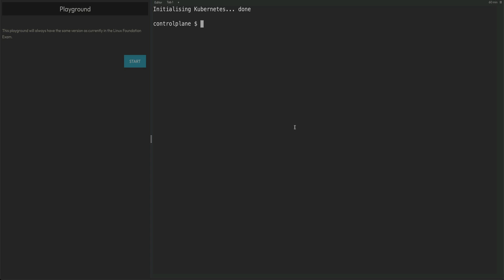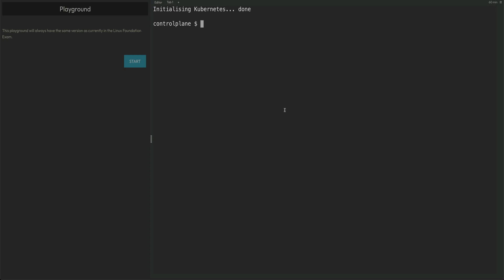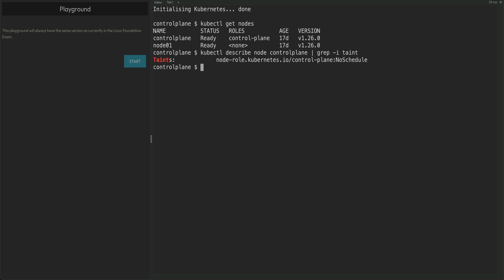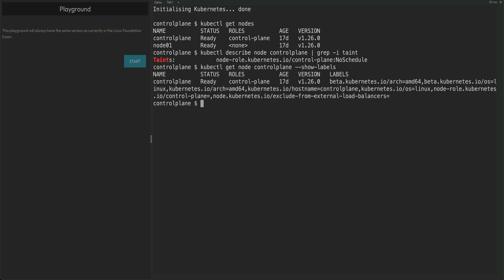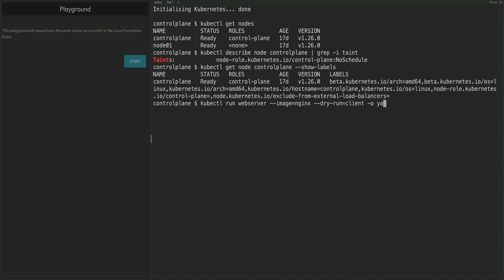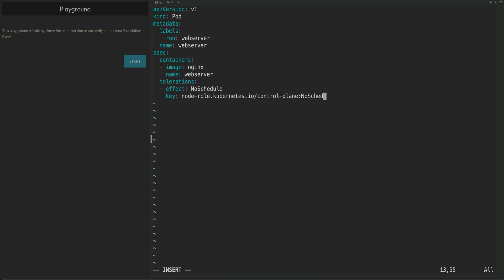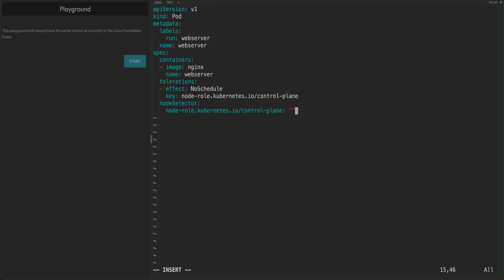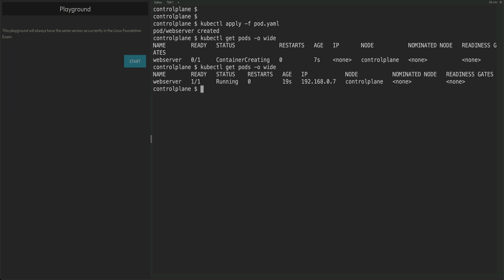Schedule Pods on Master Node| Question #2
In this video I'll show you how to schedule kubernetes pods on the master node using taints and tolerations